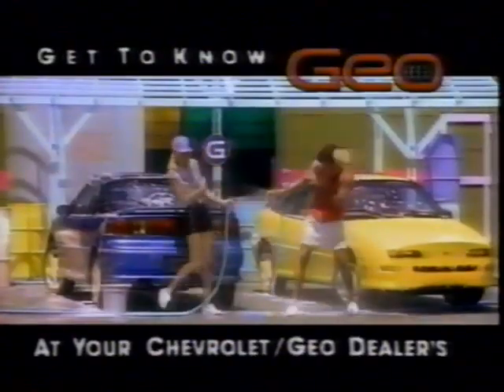1992 Geo Storm Commercial